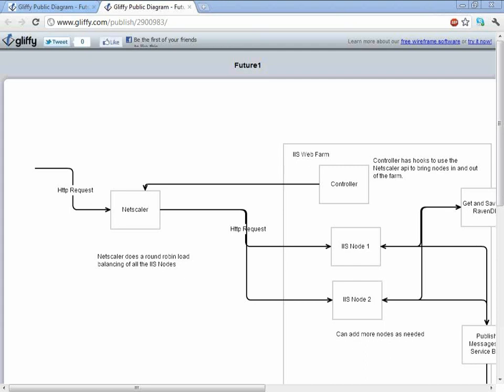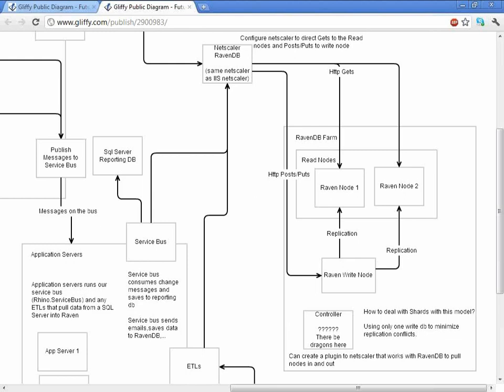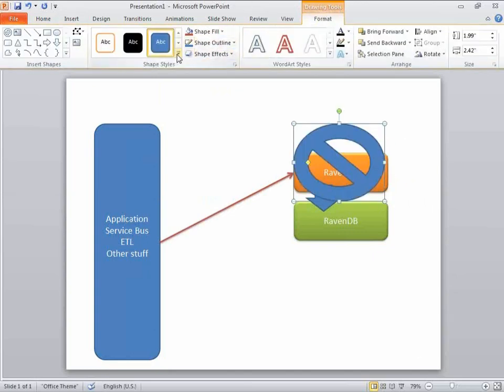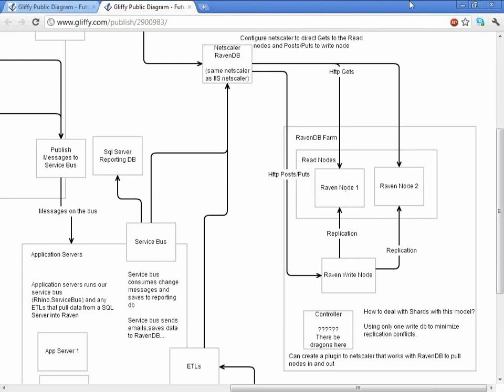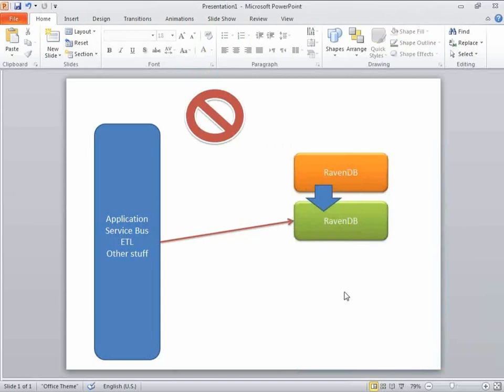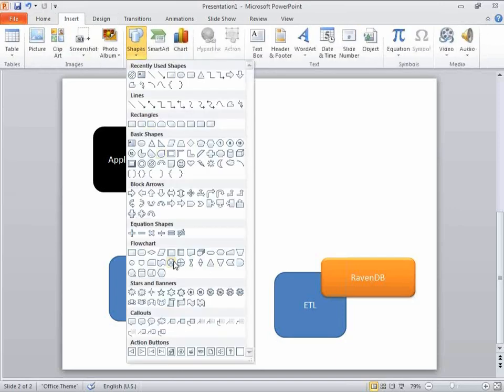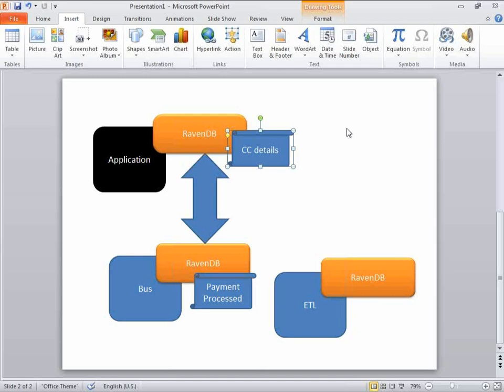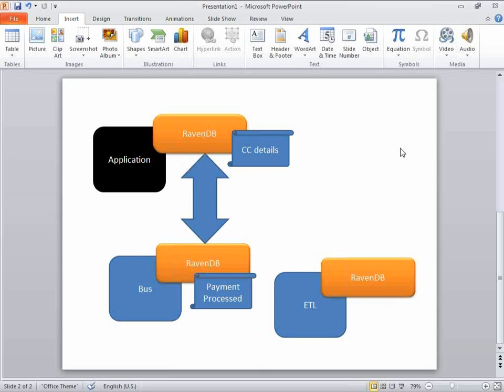Scaling with RavenDB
Scaling the data tier is a topic that many find scary. In this webcast, Oren Eini and Nick VanMatre, Solutions Architect at Archstone, sit down to discuss the scaling options for Archstone's newest project, a re-architecture of their internal and external apartment-management applications.

Discussed are the options for scaling RavenDB, including sharding, replication and multi-master setups.